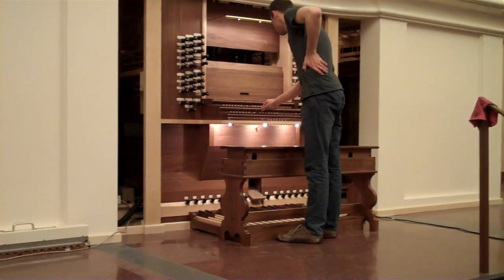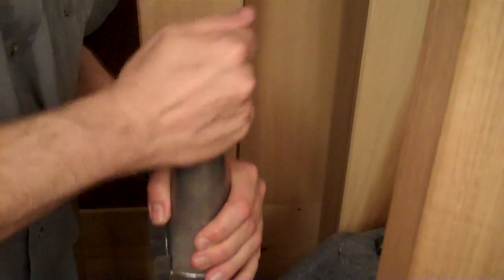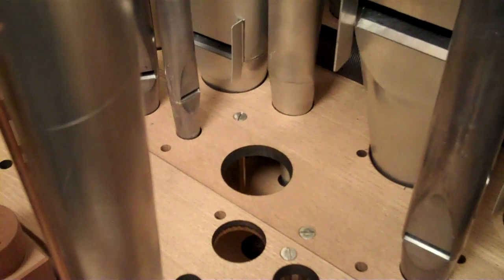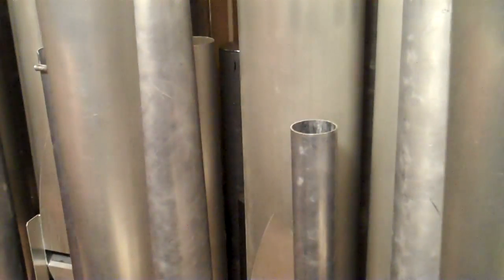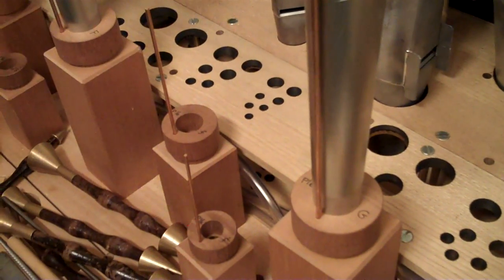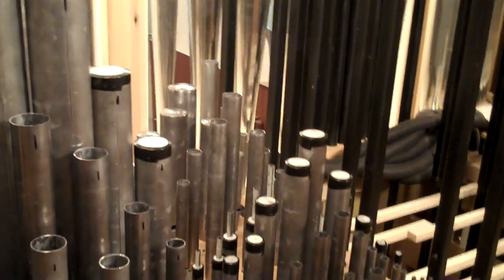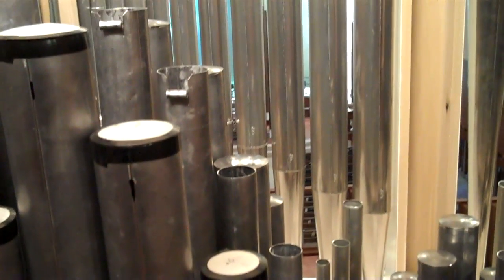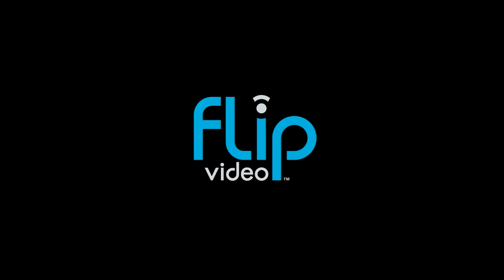SPPC4807 Day 19 Organ Build Fri-22-Jan-10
SPPC4807 Day 19: Fixing pipes that wiggle, pipe placement parameters, temperature chart